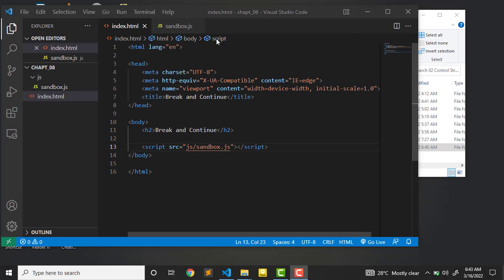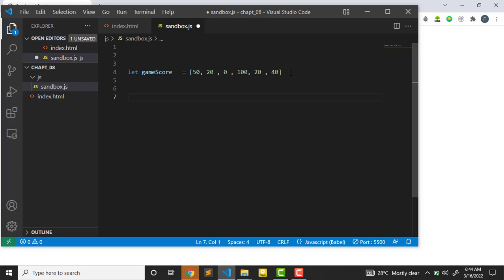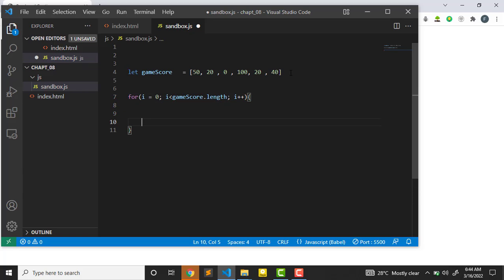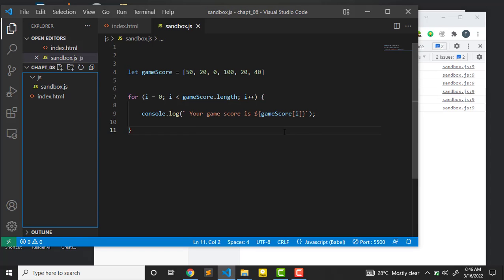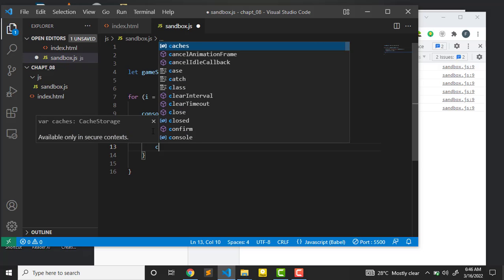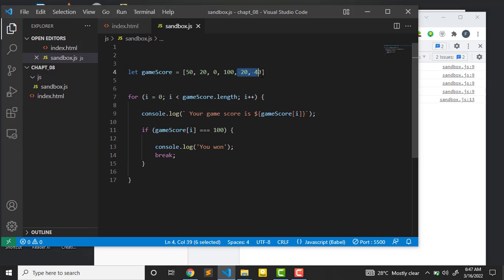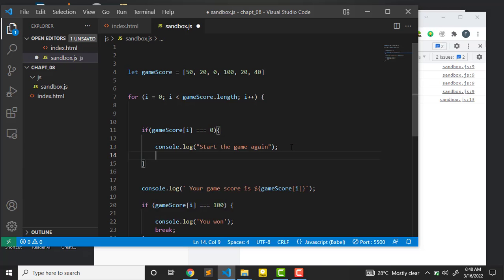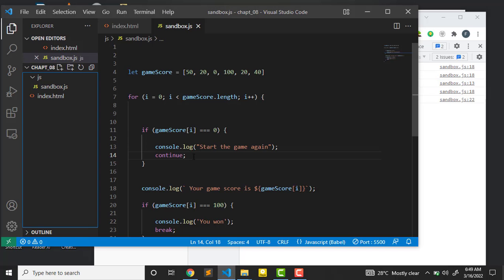08 JS Control Flow Break and Continue